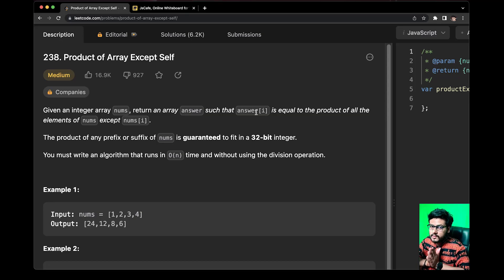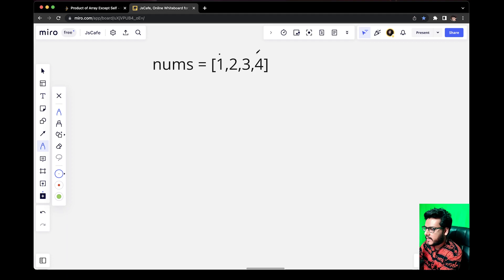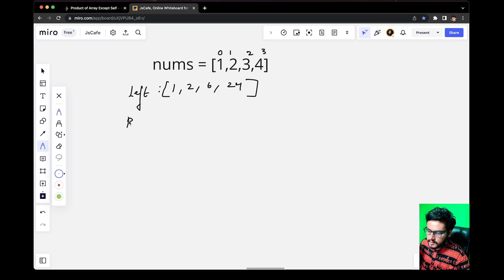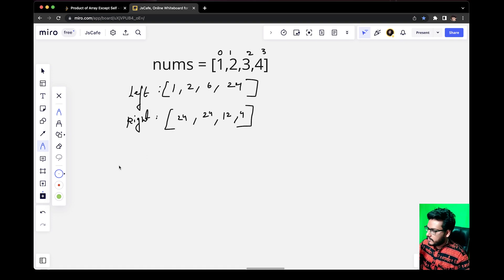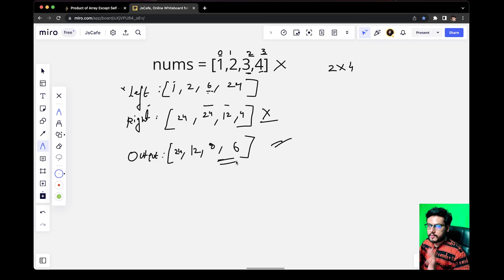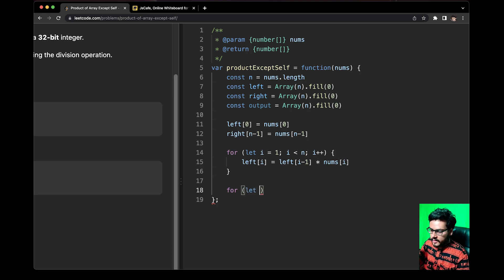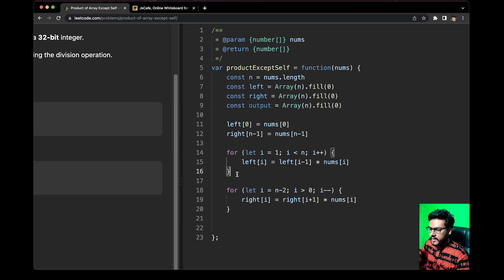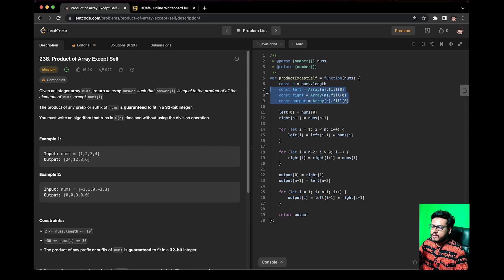Q4. Product of array except self | Leetcode 238 | Array questions for Frontend Interview | DSA in JS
Javascript concepts
JS OOPS
Javascript __ptoto__
Javascript
Javascript concepts
Frontend Engineer
Frontend Developer
Software Engineer